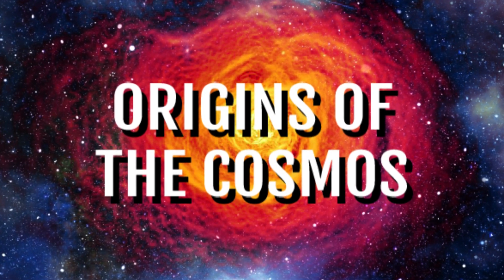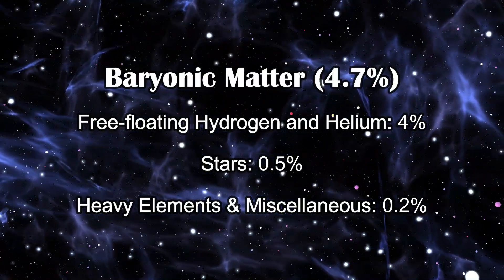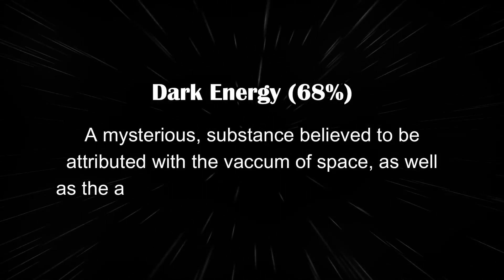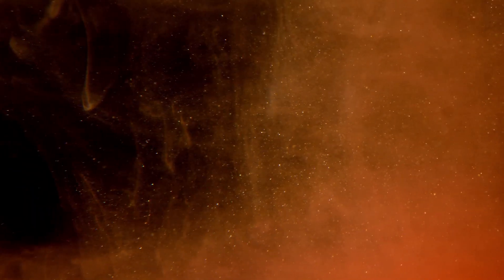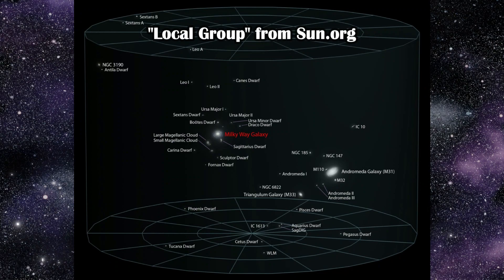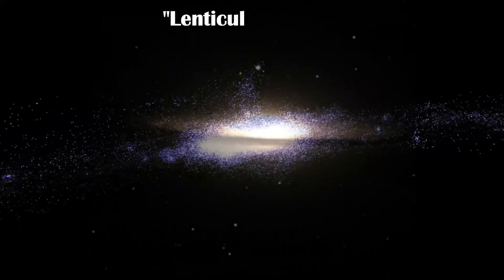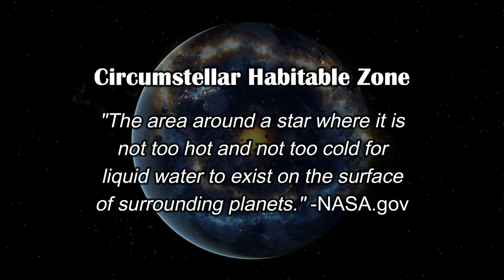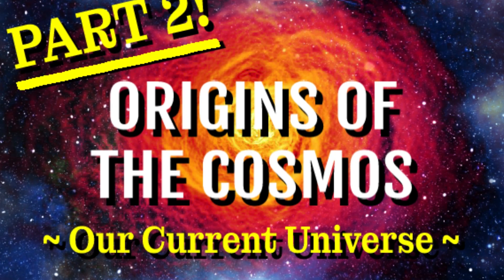Origins of the Cosmos - Our Current Universe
Hello everyone! Welcome to another video! In today's content we will pick up where we left off in the first video in this three-part series on the ORIGINS OF THE COSMOS. Today we'll be learning more about OUR CURRENT UNIVERSE. Always remember to stay curious!

Visuals found in this video were used from:
PEXELS.COM and PIXABAY.COM